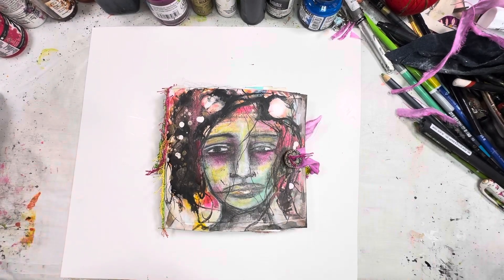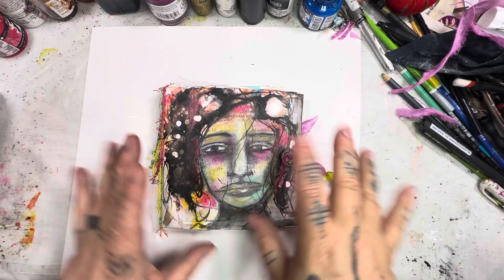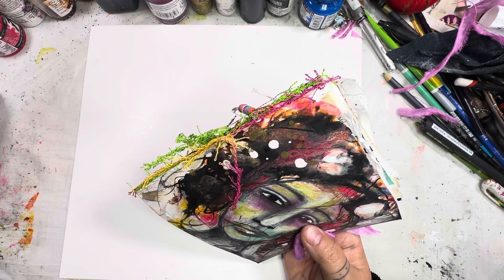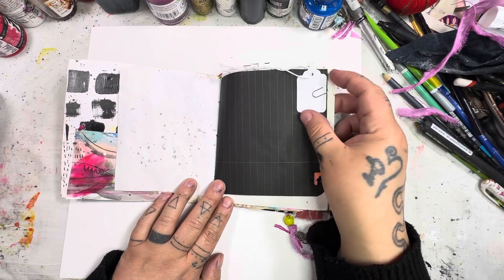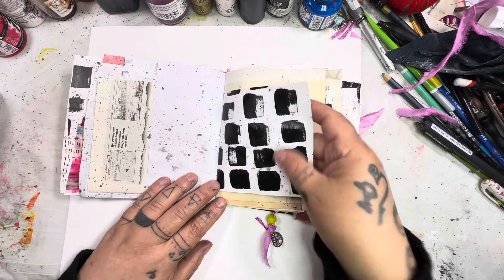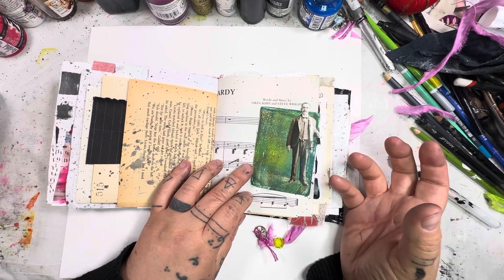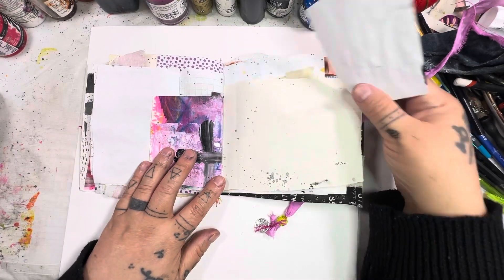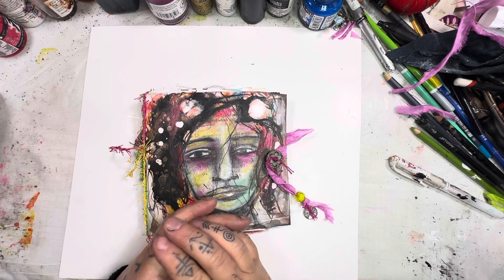New Art Journal Flip Through